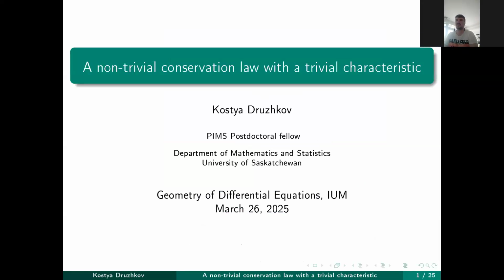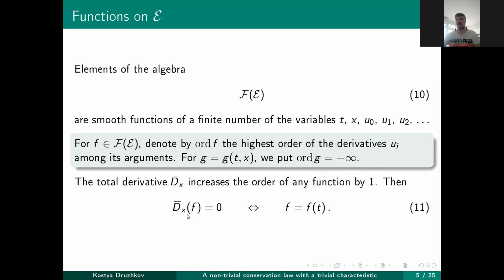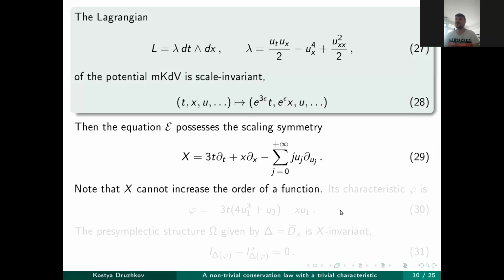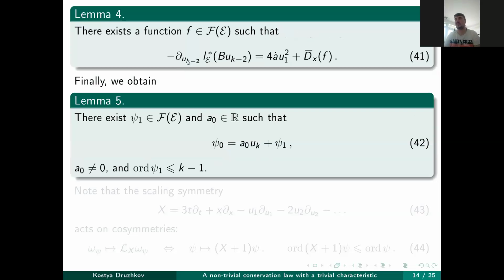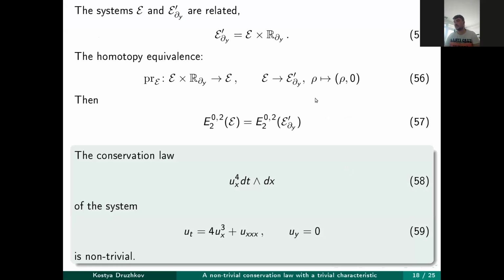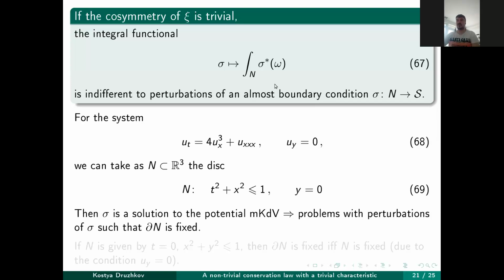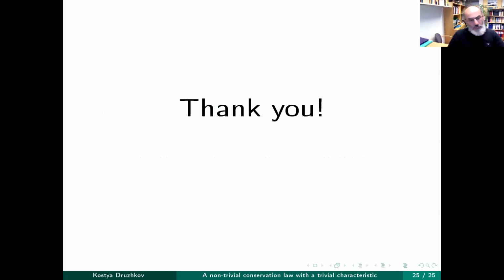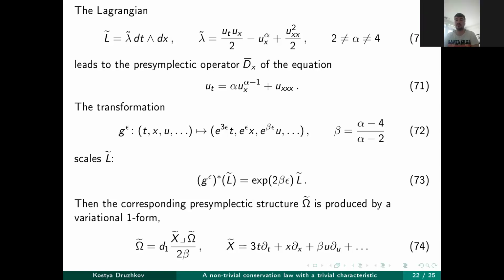Seminar GDEq. A non-trivial conservation law with a trivial characteristic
26 March 2025
Konstantin Druzhkov